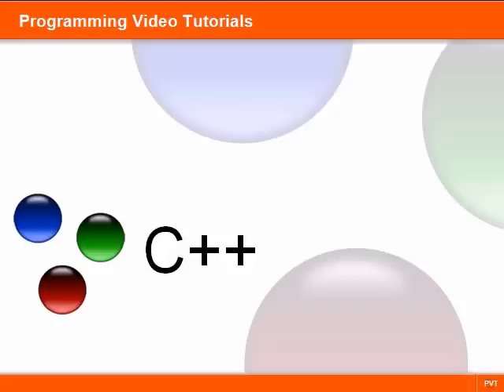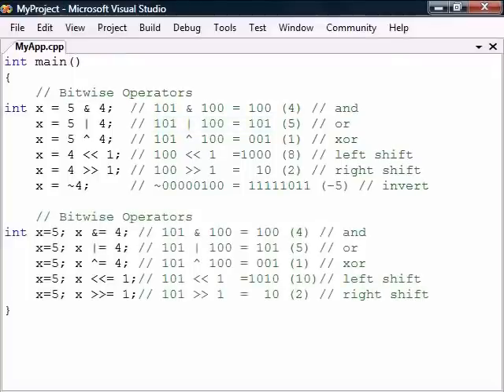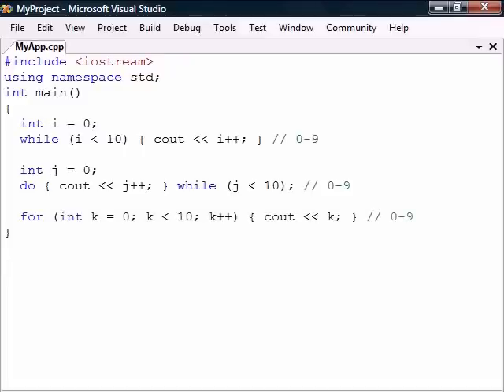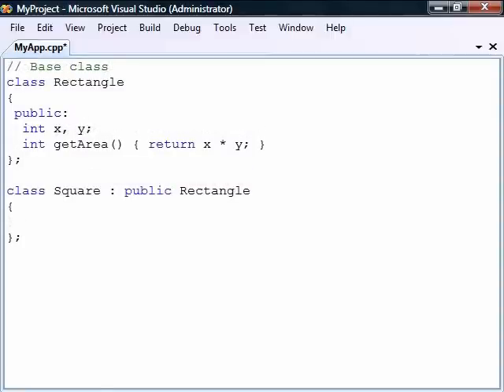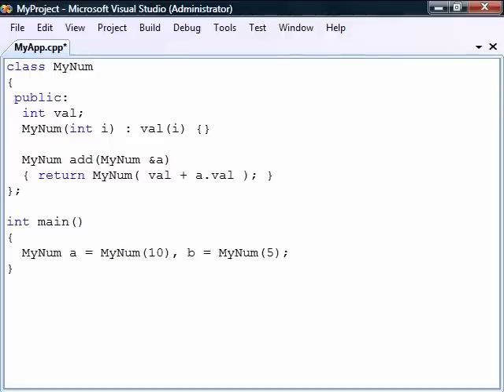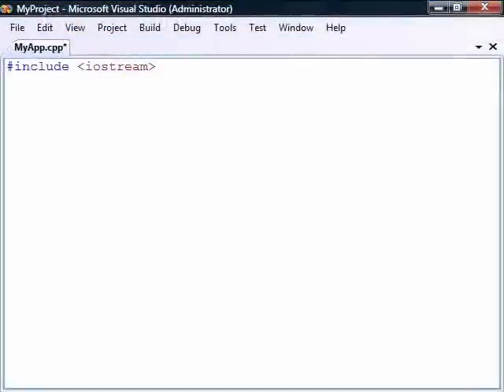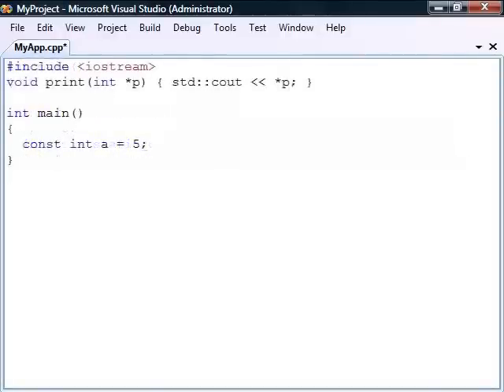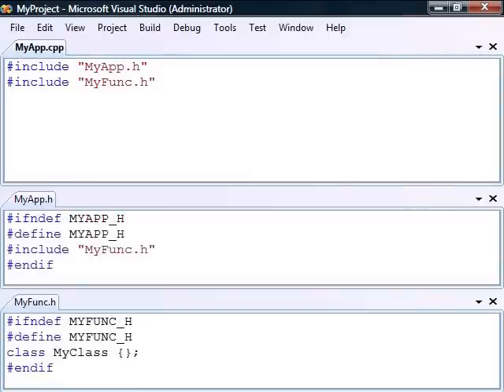C++ Programming Tutorial Complete